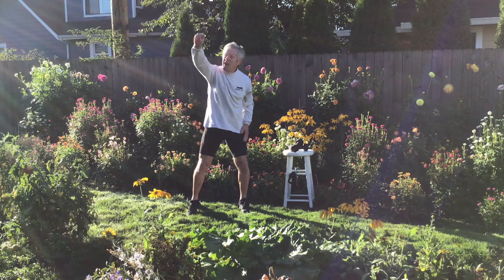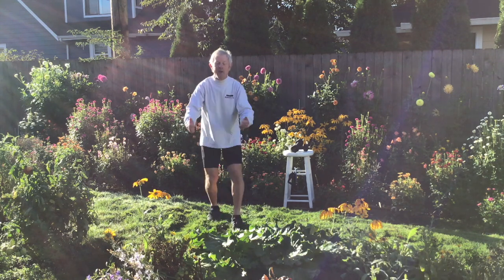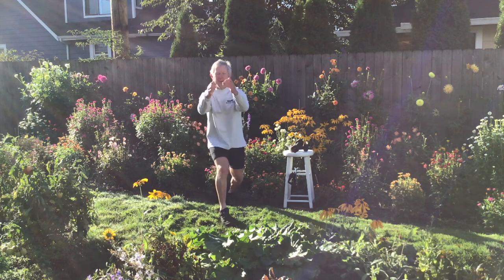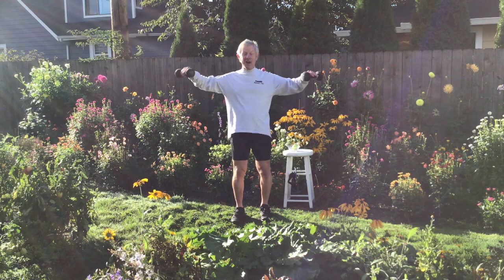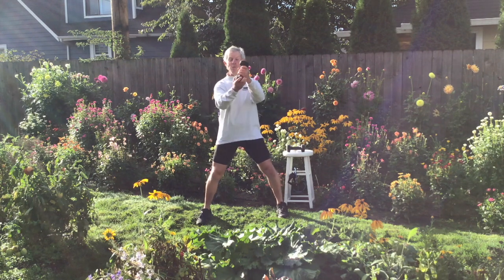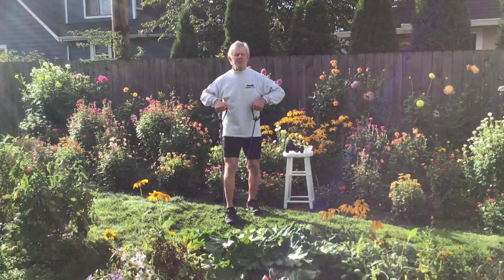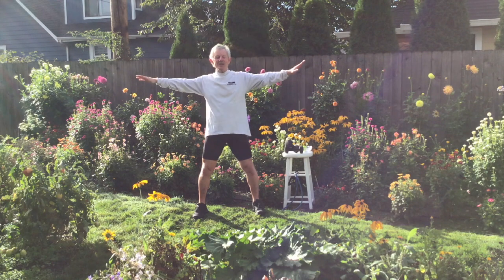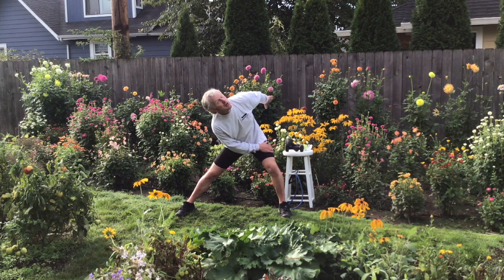The Body*Smith Workout #604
Circuit training, which incorporates cardio, strength work, and flexibility, is a great way to improve your physical condition.  Join The Body*Smith next to the dahlia garden in its prime for a heart pumping workout!